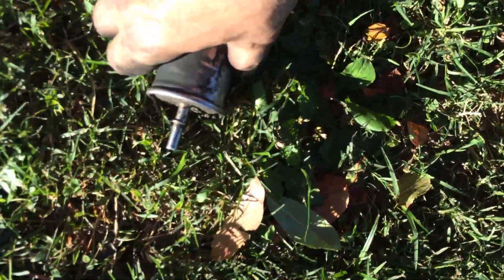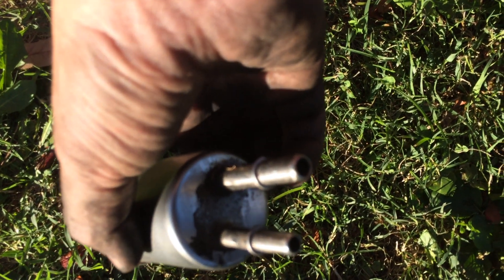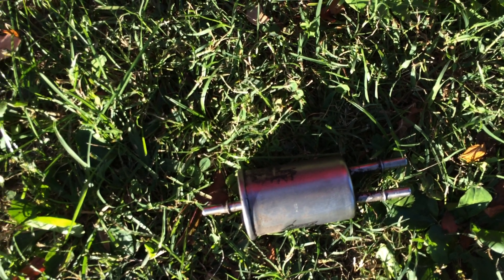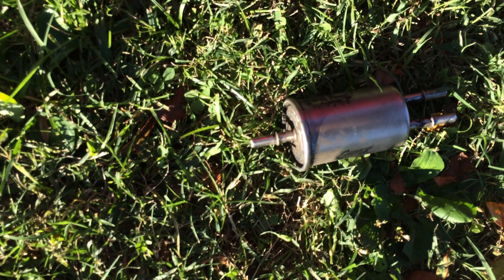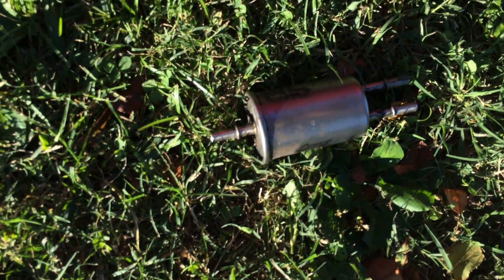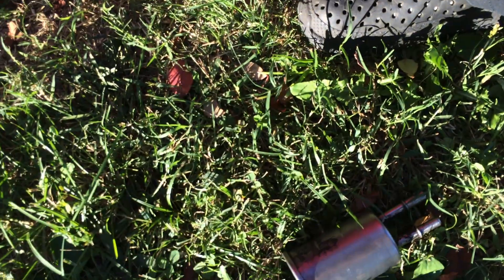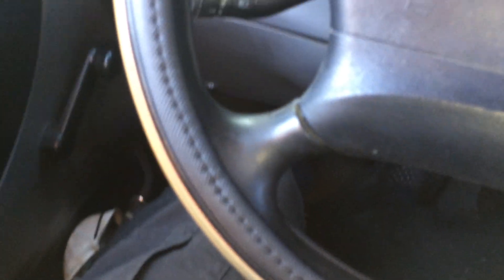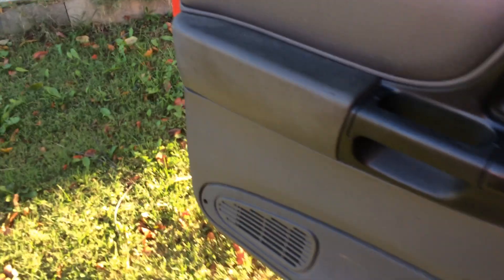96 10 Ford Ranger Fuel Filter Replacement Part 2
We finish up the fuel filter replacement on the 2001 Ford Ranger, What i didn't do which you should do is cycle the key a couple times to prime the injectors after replacing the fuel pump relay. I just started the truck because I've never had an issue with this truck starting after a filter change.